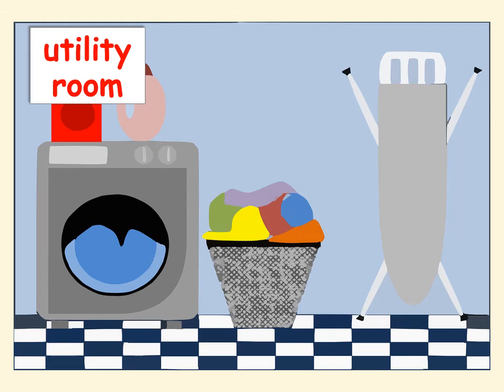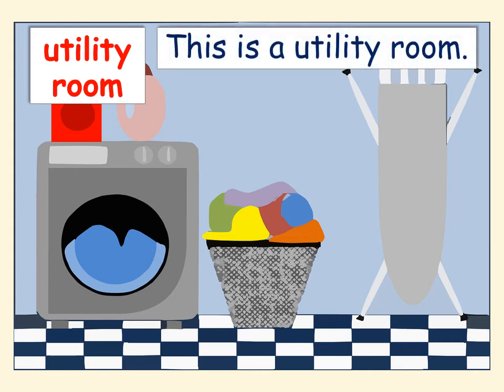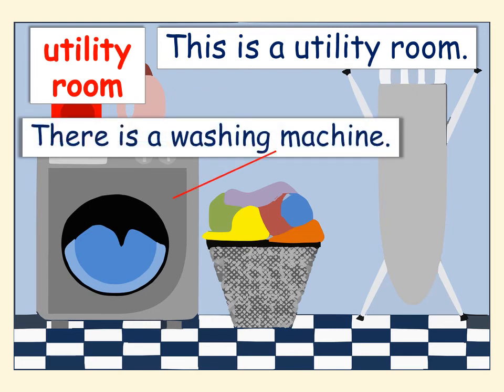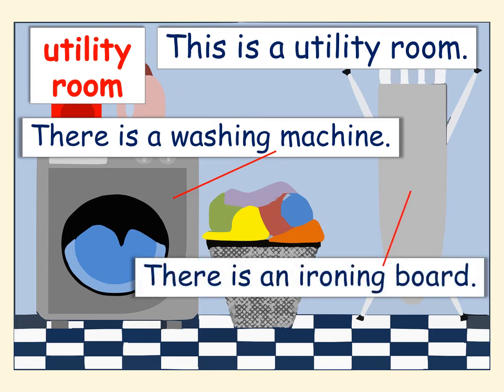ESL Rooms in the House / Objects in Rooms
This video introduces rooms in the house, then some objects in each room. Viewers can practice their reading and speaking as well as learn about the different rooms in a house and objects in those rooms.

Vocabulary:
Rooms - bathroom, bedroom, dining room, garage, kitchen, living room, utility room

Objects - armchair, bath, bed, car, chairs, cupboards, drawers, fridge, ironing board, mirror, shelf, sink, sofa, table, washing machine

Sentences:
This is ...
There is ...
There are ...